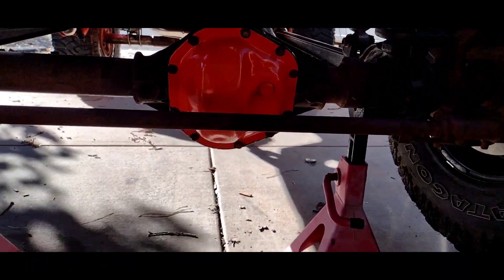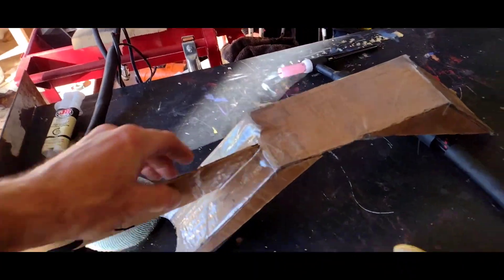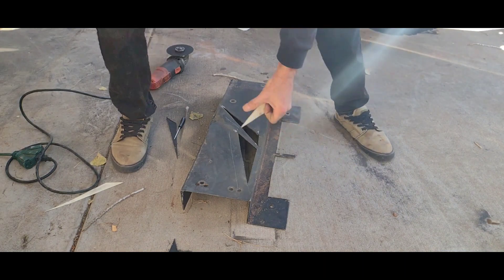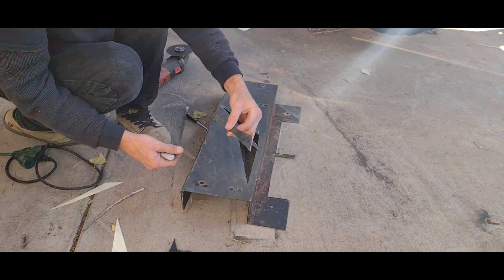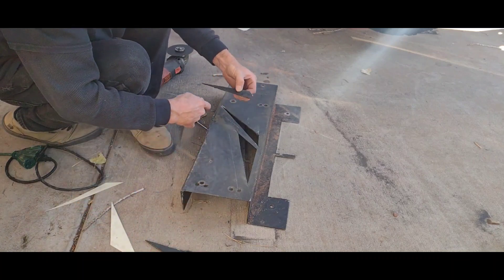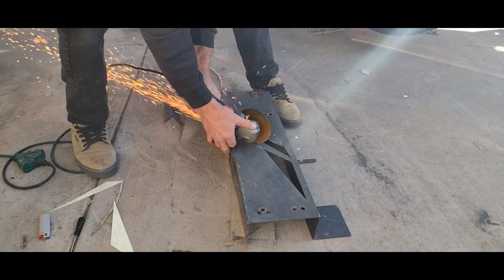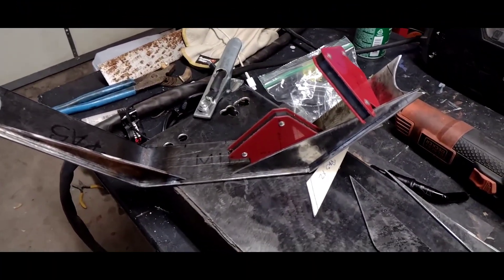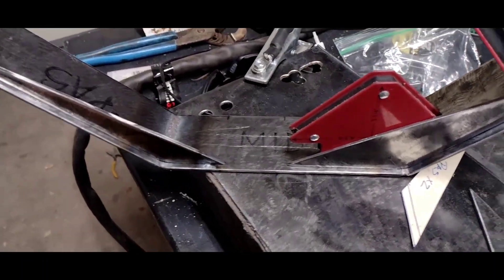Fabricating an axle truss for high pinion Dana 44 Part ONE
@RockstarGarage @bleepinjeep  Getting things ready to install the hydraulic steering system we are developing as an extremely reliable, budget friendly alternative to the popular budget killing steering systems with $2000.00 + price tags. It's these insane prices that keep the low buck builder out of the Hydrosteer game... Not any more... On this video I cover design, cut, grind, tig weld, and test fit the pumpkin bridge for the custom built YJ Wyld Chyld. Next video we will finish the truss, and start figuring out how to mount the double ended hydraulic steering ram.